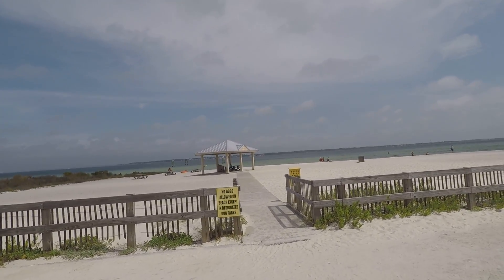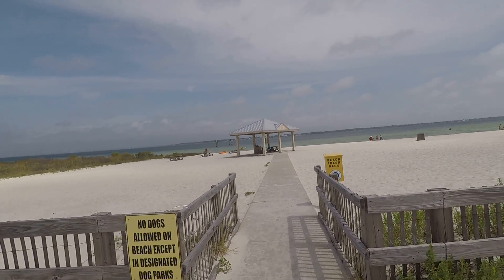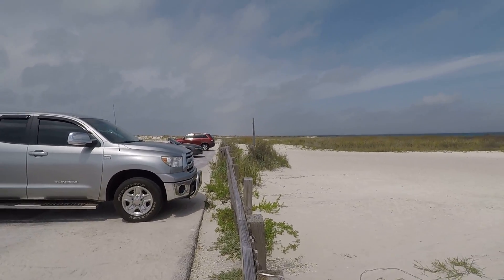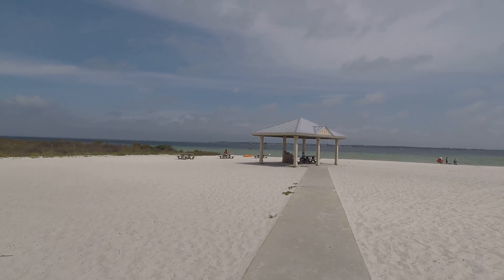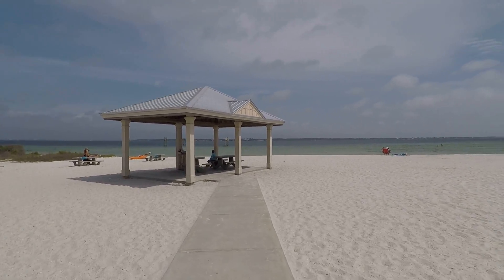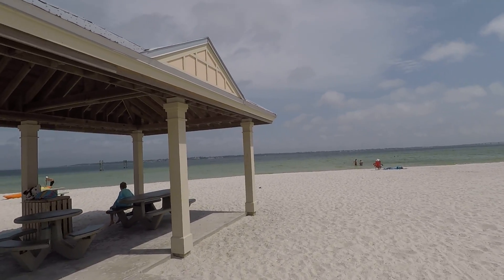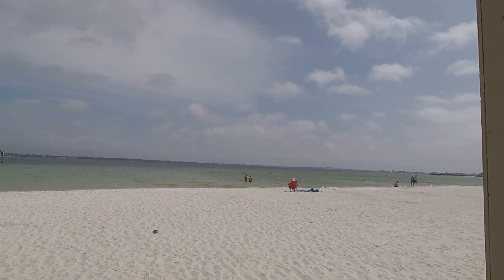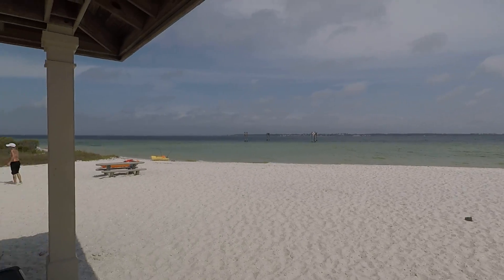Pensacola Beach Bayside Launch... Awesome!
Very short pull